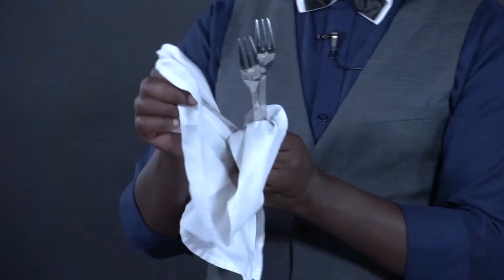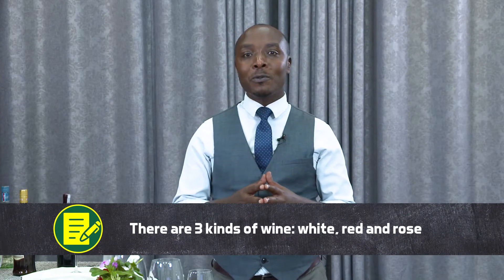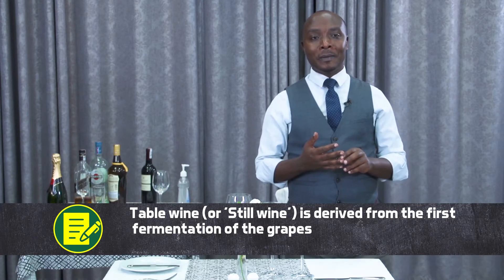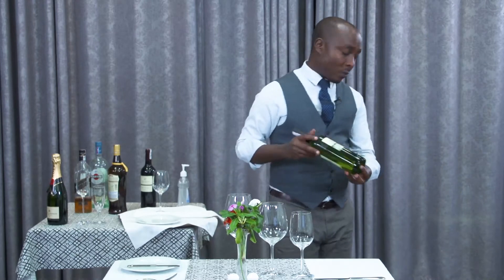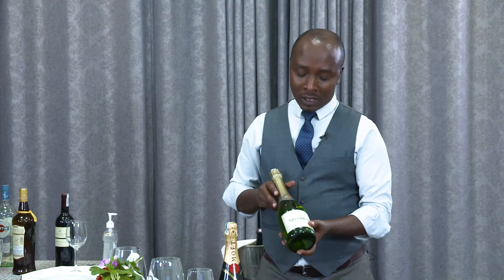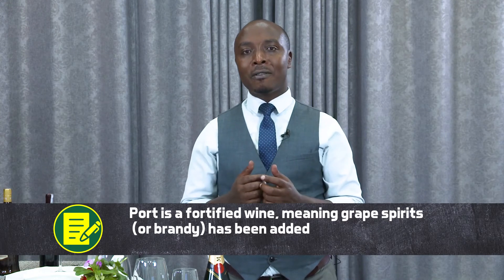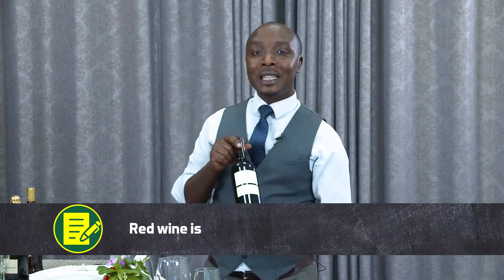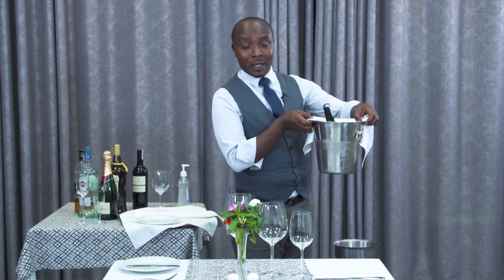Food & Beverage - Level 3 - Serve Wine - 1 of 3